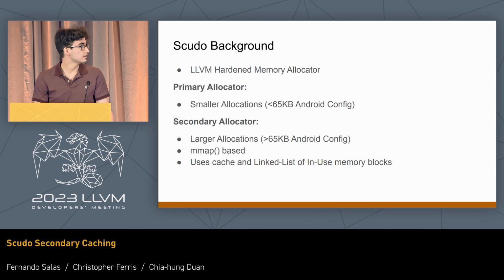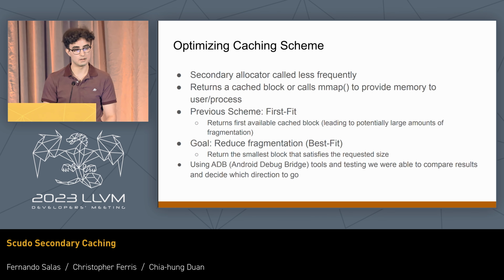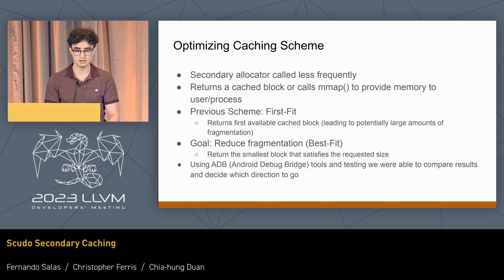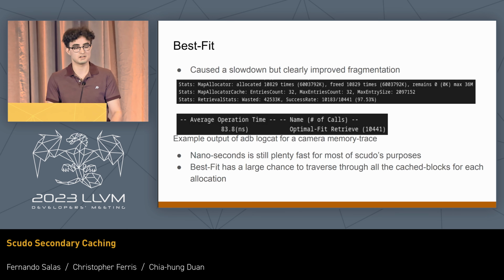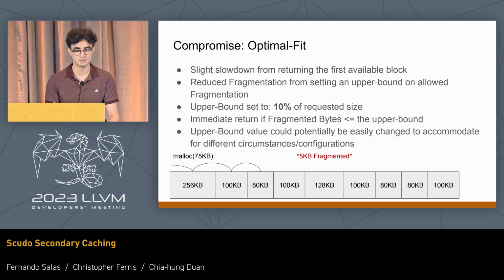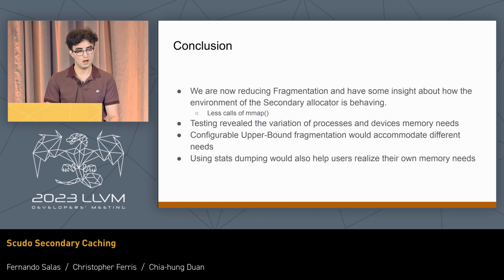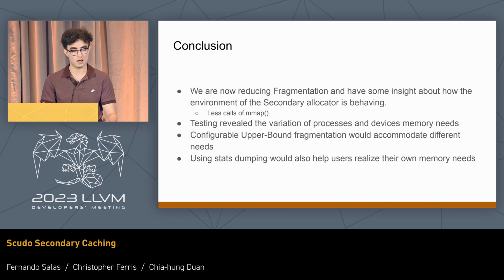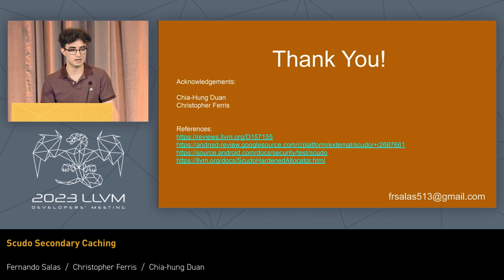2023 LLVM Dev Mtg - Optimizing Scudo's Secondary Allocator Cache Strategy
2023 LLVM Developers' Meeting
Optimizing Scudo's Secondary Allocator Cache Strategy
Speaker: Fernando Salas
LLVM's memory allocator Scudo has a primary and secondary allocator. The secondary allocator’s cache uses a first-fit algorithm for quickly retrieving memory blocks but leads to a more significant amount of memory fragmentation. To reduce this fragmentation we implemented and tested different cache retrieval algorithms. In this talk we will walk through how we changed the algorithm in order to save memory while improving the efficiency of allocations.